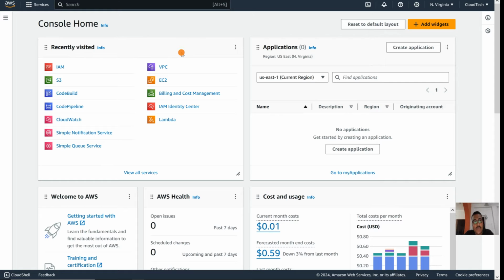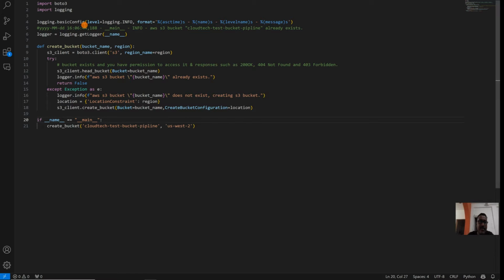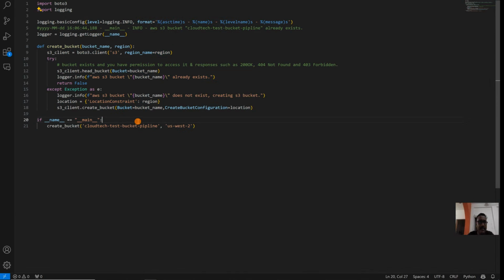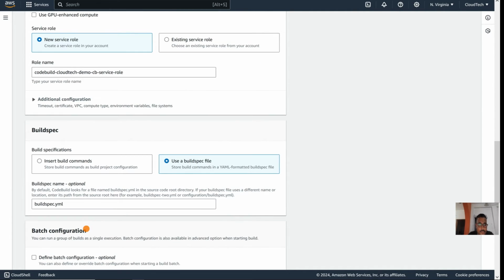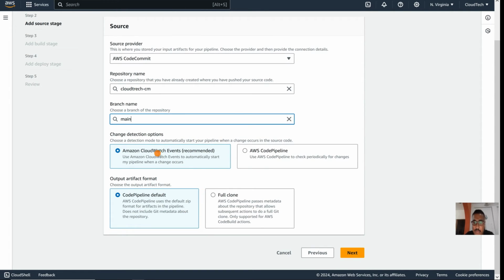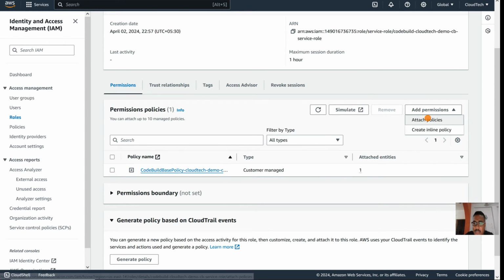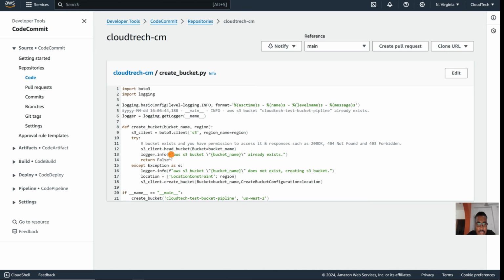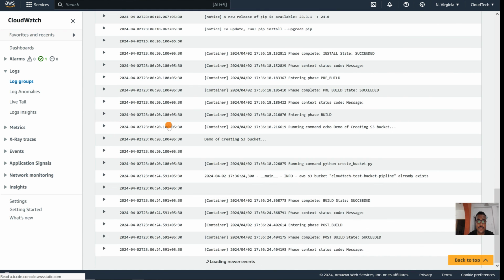AWS Automation: Create a S3 bucket with a Continuous Deployment AWS CodePipeline from CodeCommit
AWS Automation | Create a S3 bucket with a Continuous Deployment AWS CodePipeline from CodeCommit | AWS CodeCommit CodeBuild & CodePipeline demo | AWS CI/CD